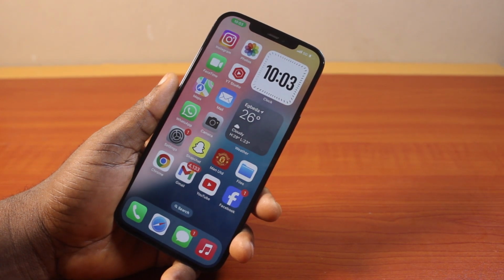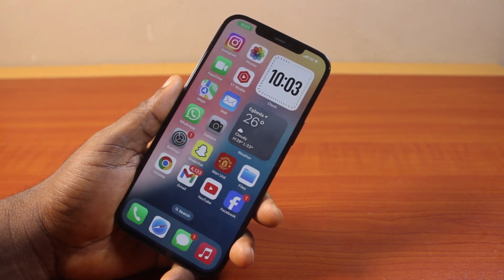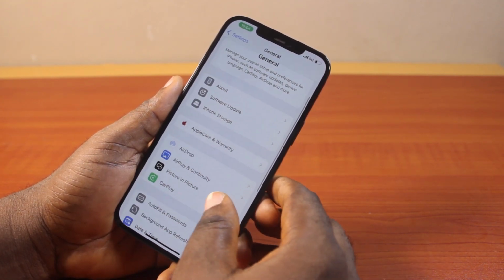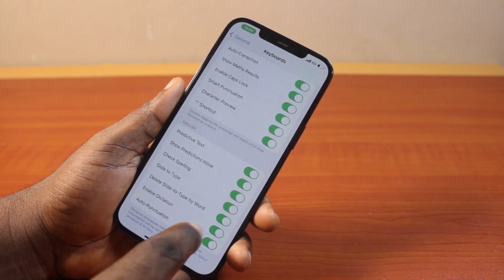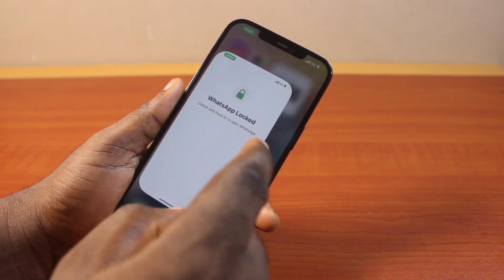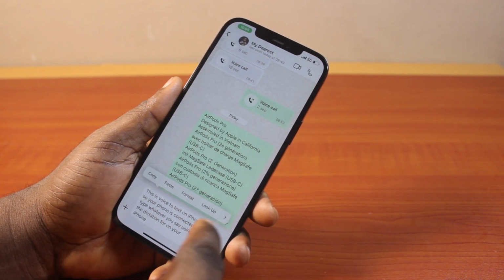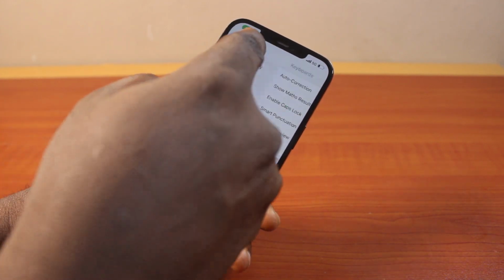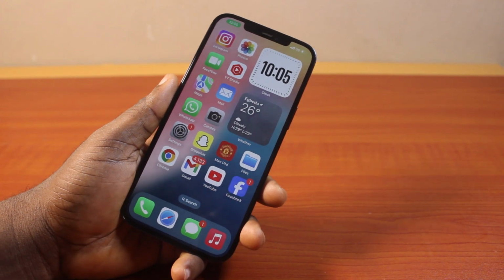How to Use Voice to Text on iPhone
How to use voice to text on iPhone on iOS 18.